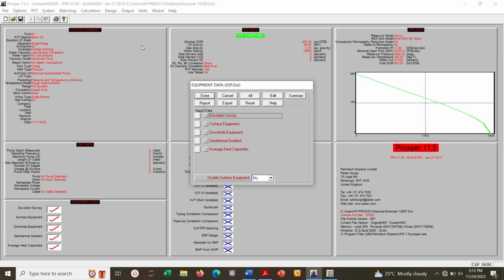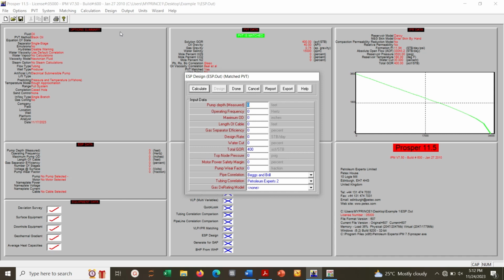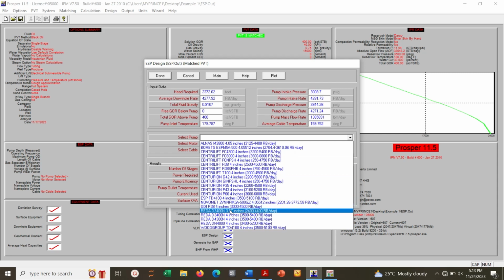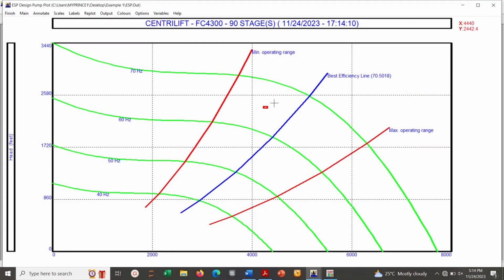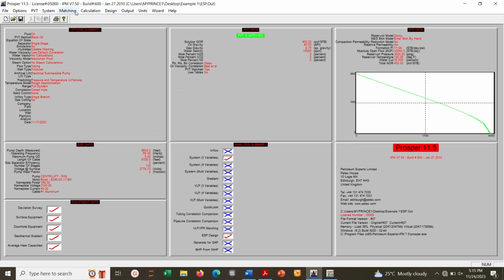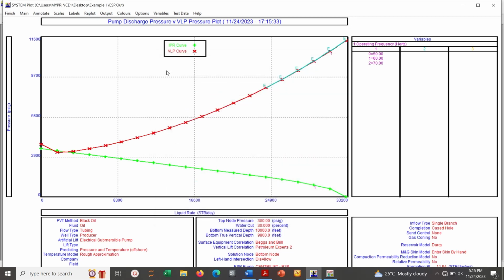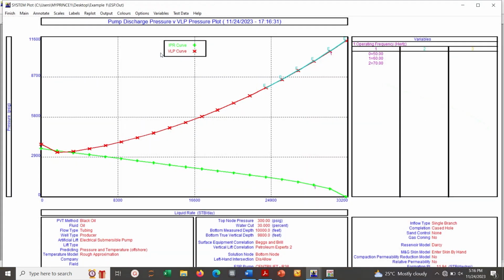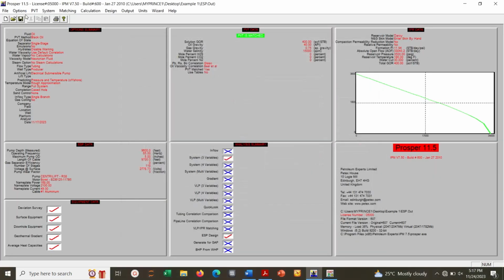Modeling of ESP WELL WITH PROSPER